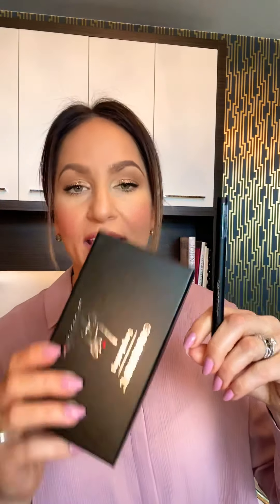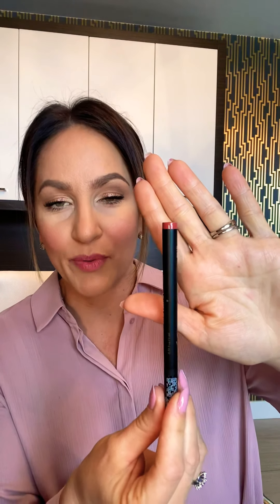GelMoment Lipstains!!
Okay ladies- I was really excited when GelMoment announced they were releasing their first make up product!! Make up really is my first love and I’m excited to introduce you to this long wearing lipstain collection :) All day wear that doesn’t transfer or bleed? Yes please!! And there are 4 beautiful shades to choose from. I’ll take you through storage, application and how to clean up an oops hehe.